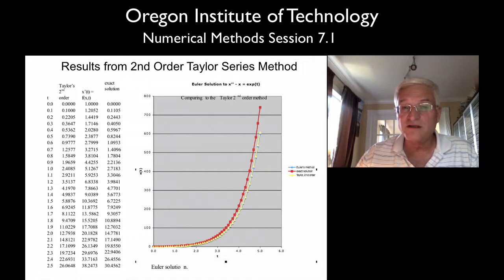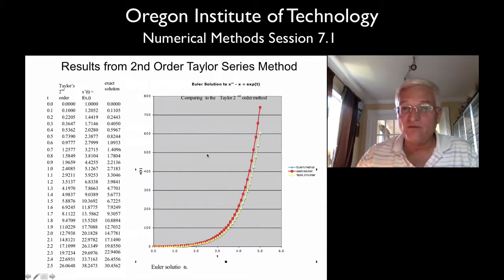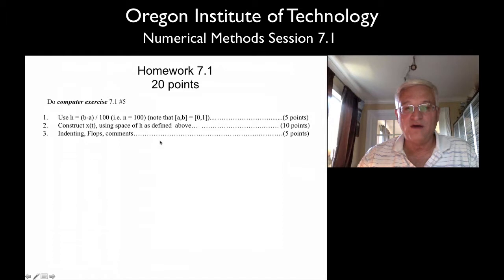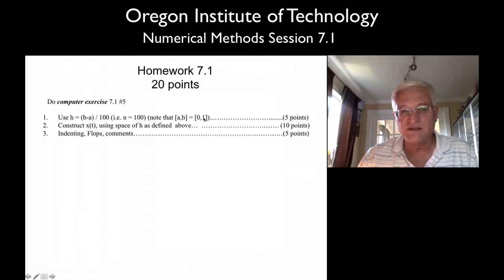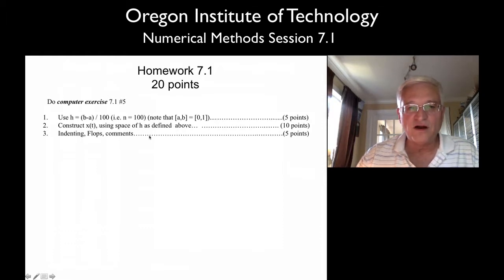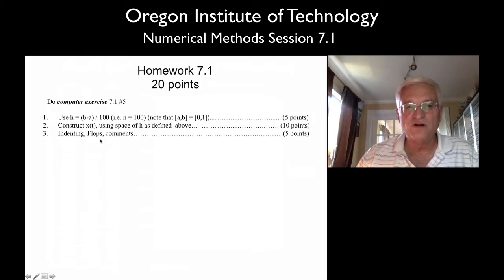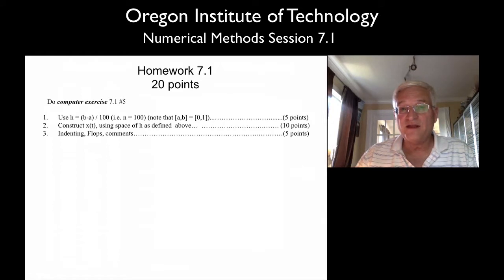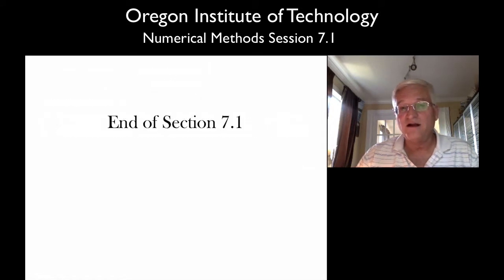OIT Math 451 session 7.1 Solving Numerical Differential Equations : Euler's Method - part 2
Solving first order differential equations using Euler's method.